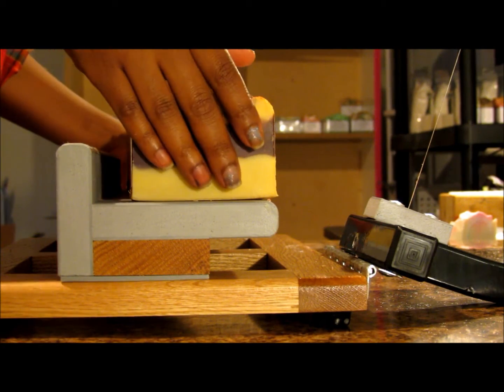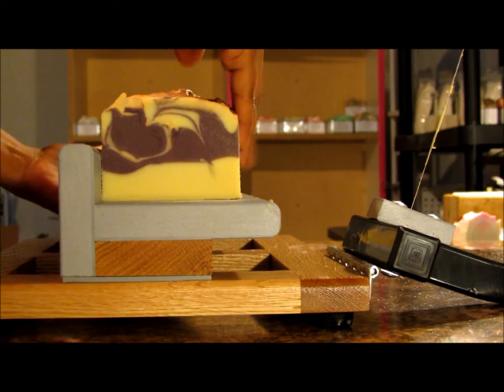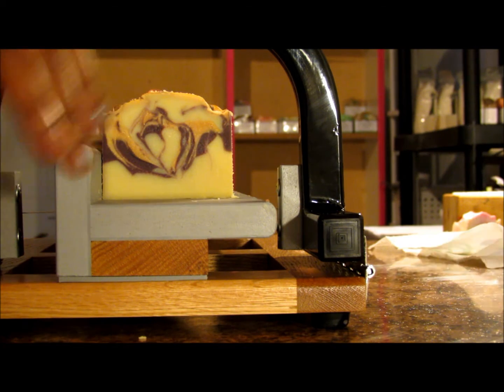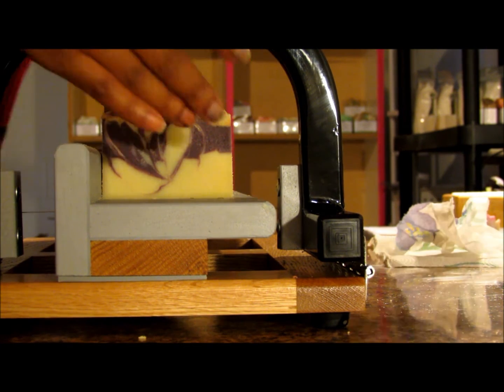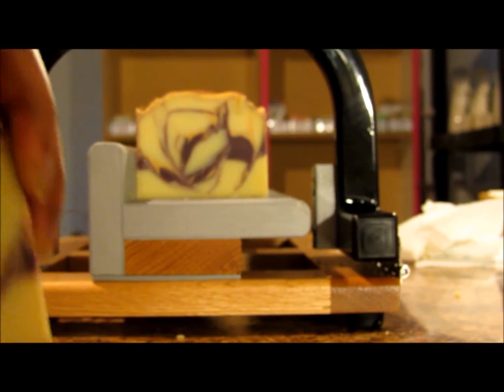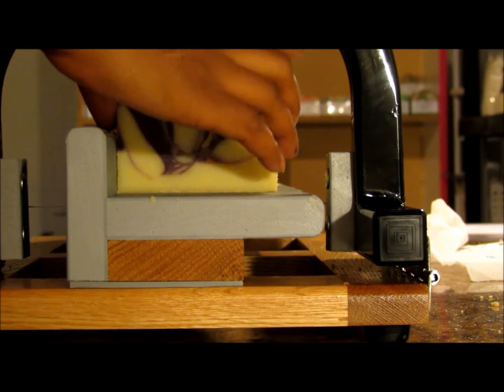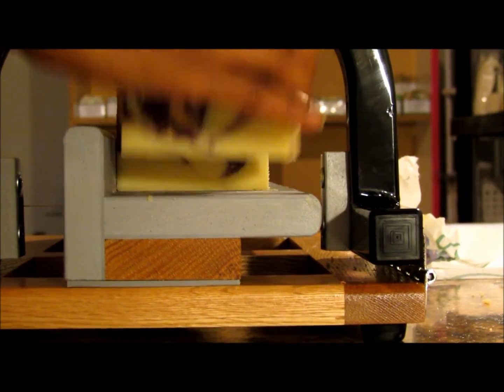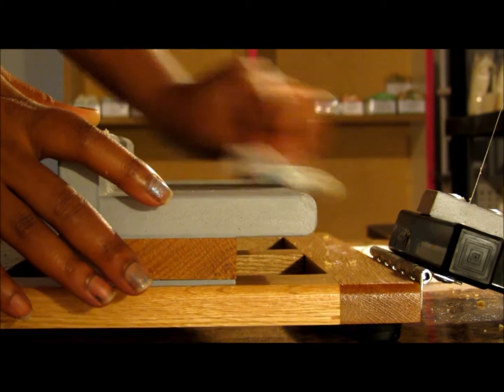Cutting "PHANTOM" Handmade Cold Process Soap ~ Petals Bath Boutique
get lathered...